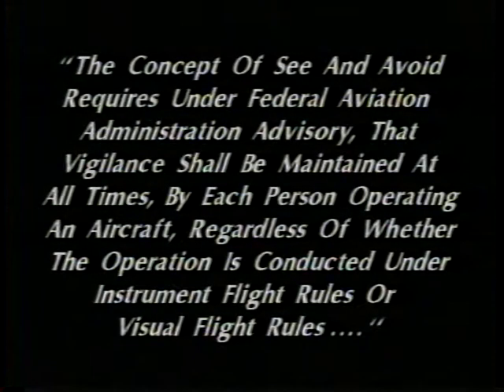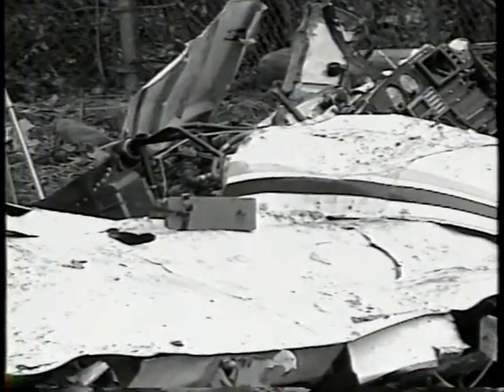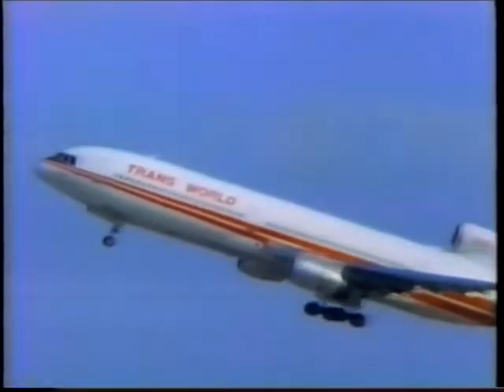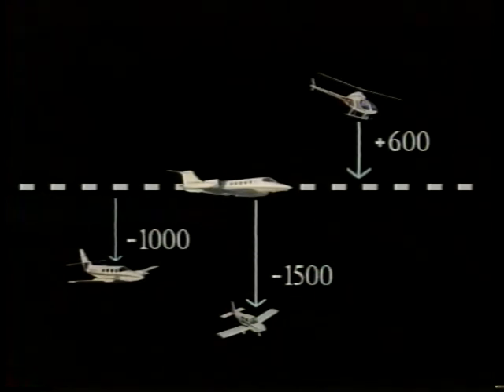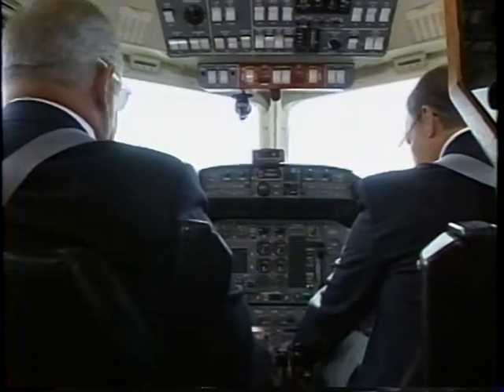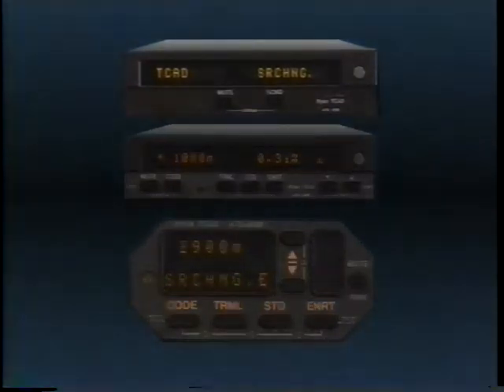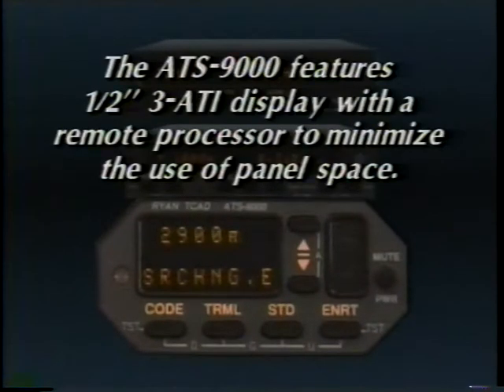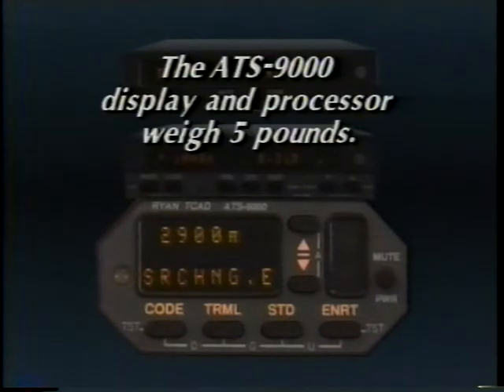Ryan TCAD collision avoidance mits